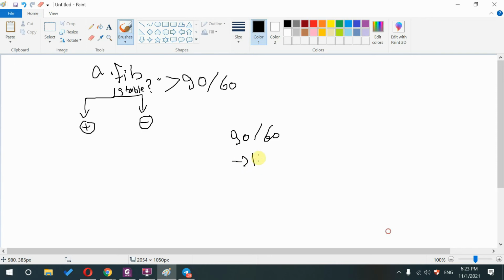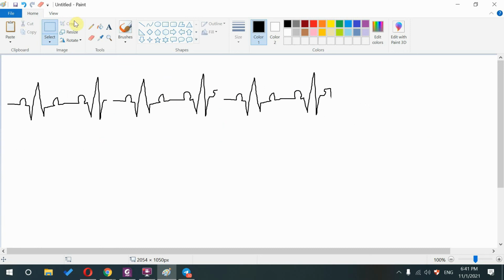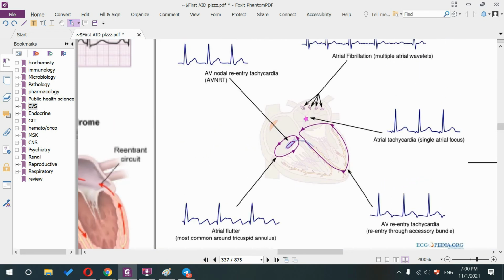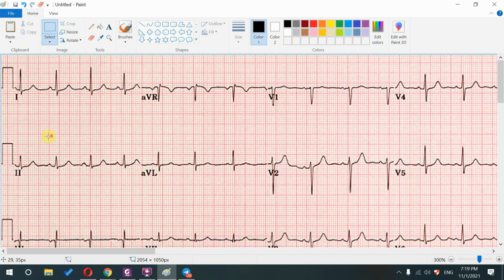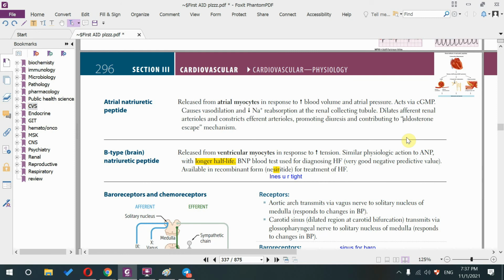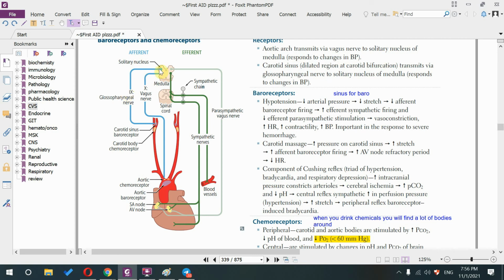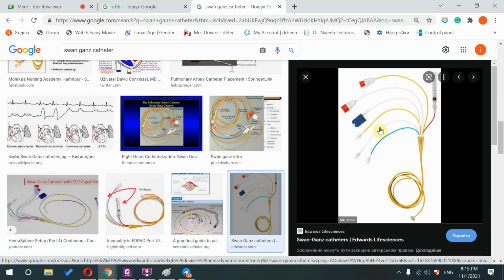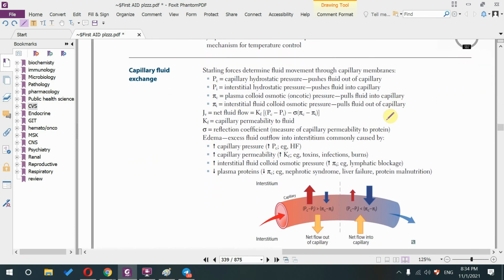USMLE step1 cardiology 7